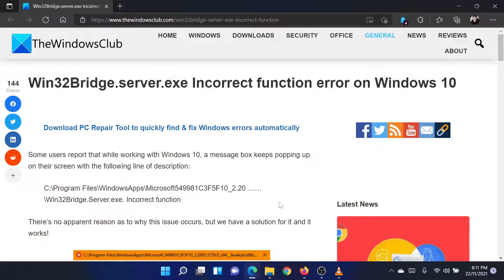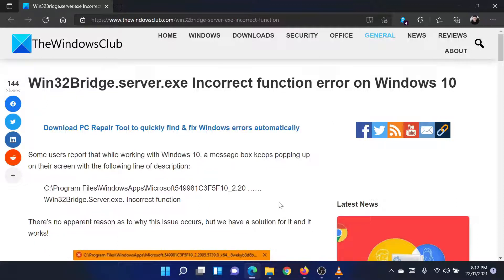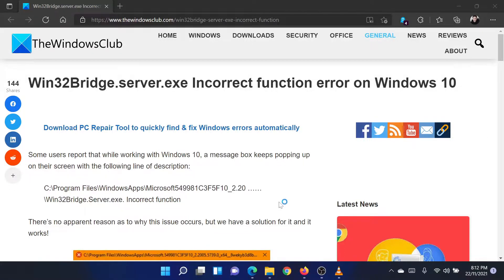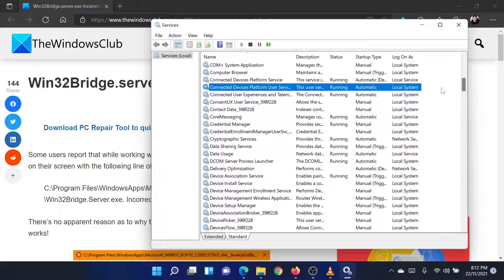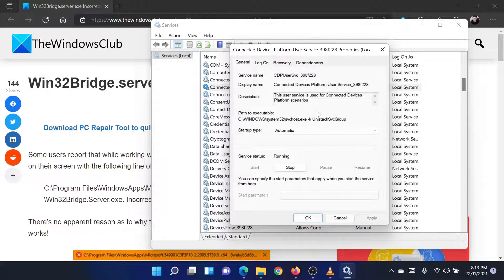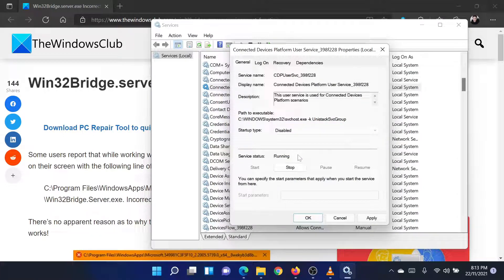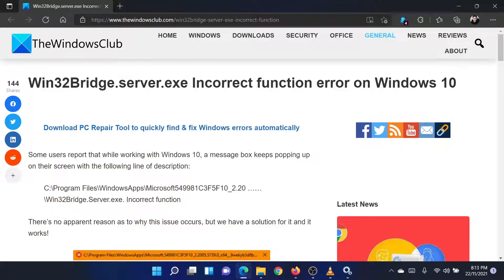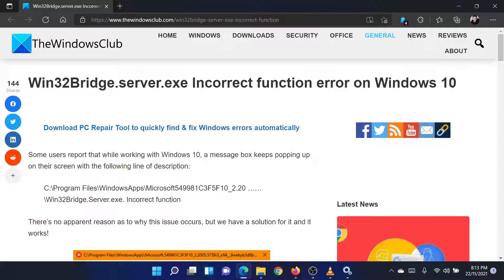Win32Bridge.server.exe Incorrect function error on Windows 11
Some users report that while working with Windows 10, a message box keeps popping up on their screen with the following line of description:

C:\Program Files\WindowsApps\Microsoft549981C3F5F10_2.20 ……\Win32Bridge.Server.exe. Incorrect function

The problem can be annoying as the box message keeps appearing whenever you attempt to open an application on your computer. To fix it, follow any one of these methods.

Run System File Checker
Run Bluetooth Troubleshooter
Reset Cortana (If your Windows version has it)
Deactivate CDPUserSvc

Timecodes:
0:00 Intro
0:50 Disable Connected Devices Platform User service